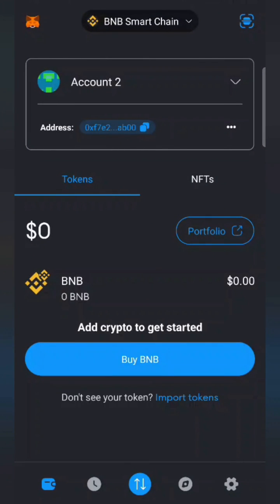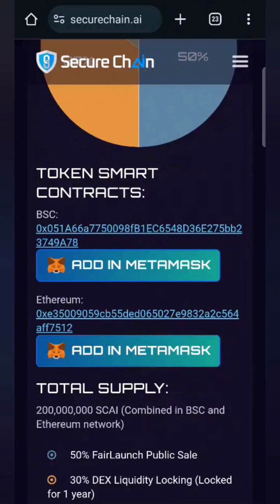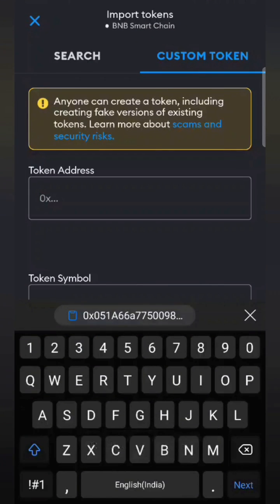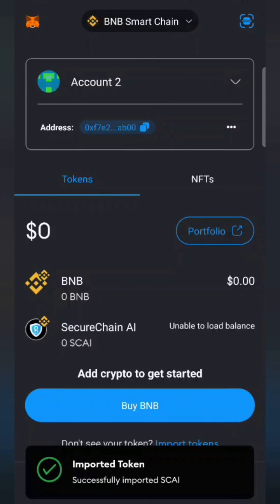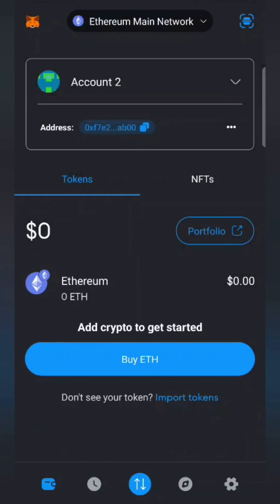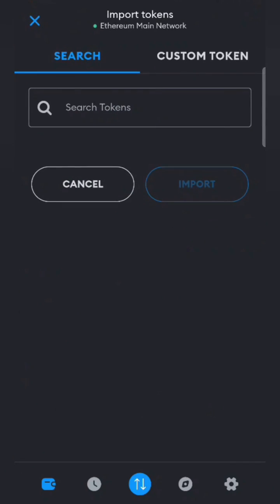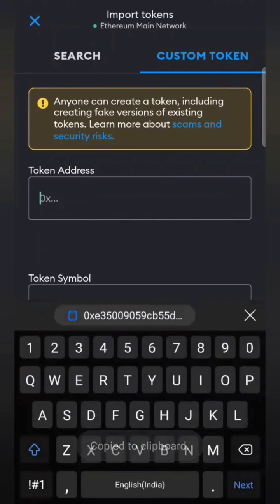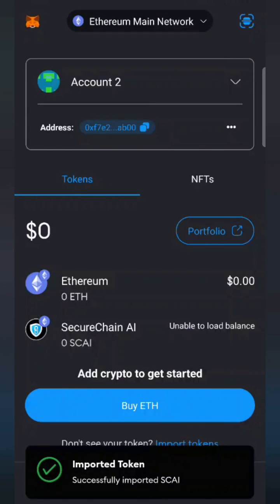How to Import SCAI token in Metamask?